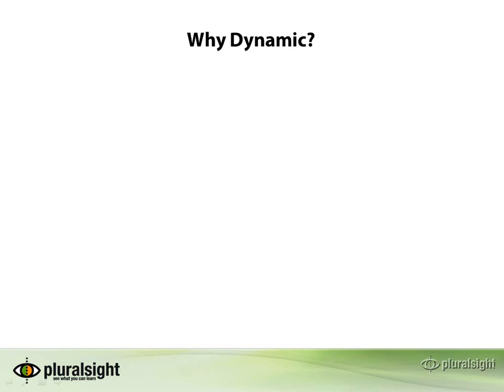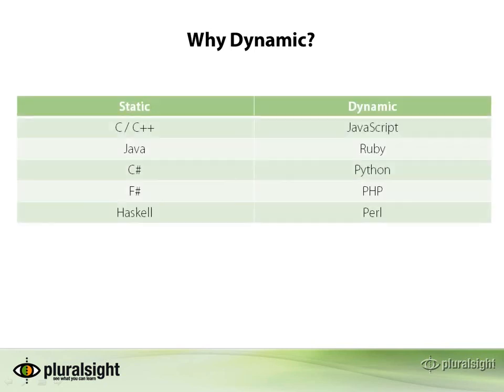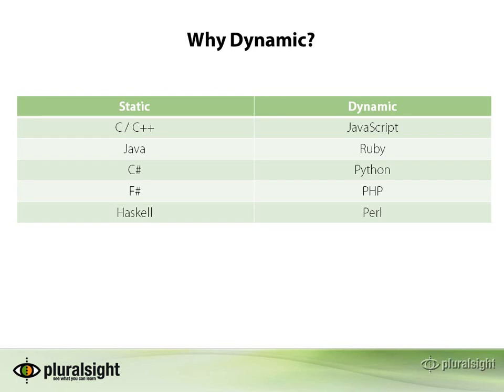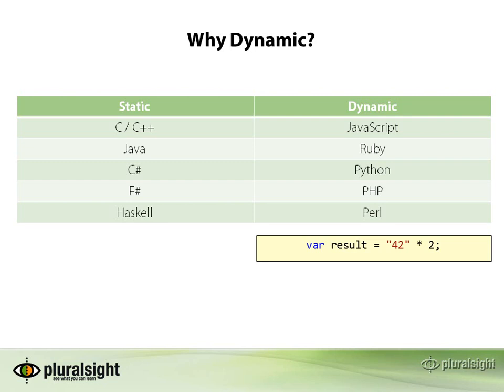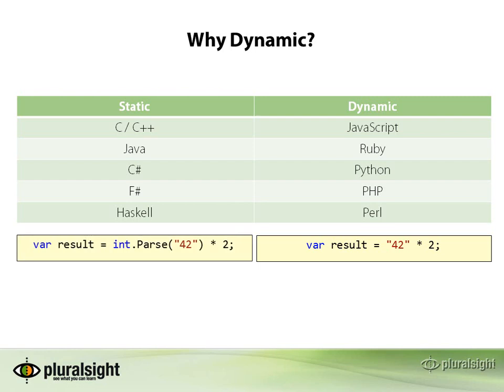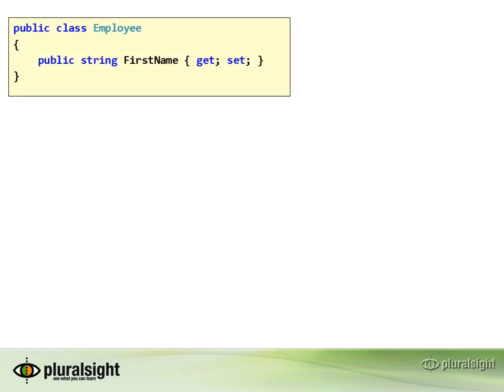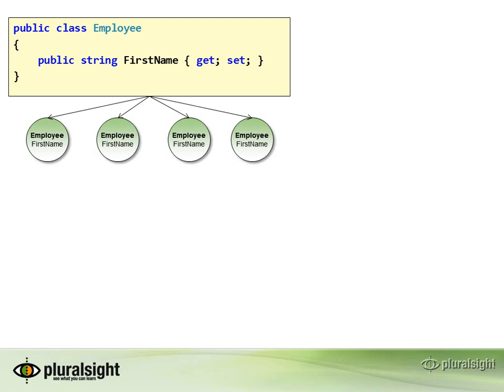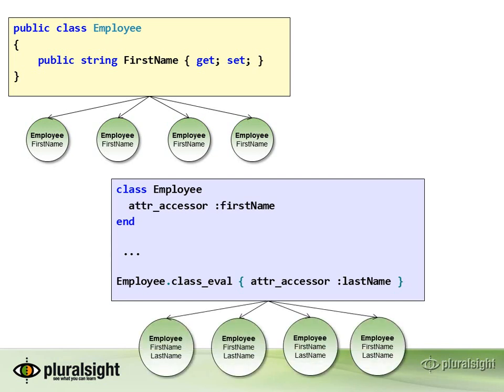01 Why Dynamic